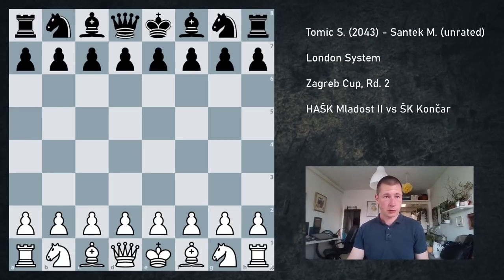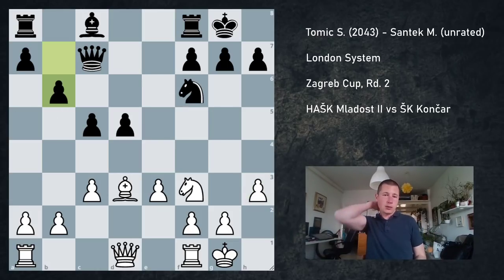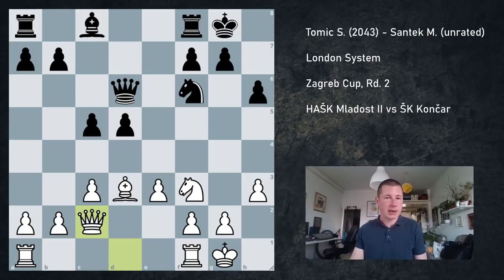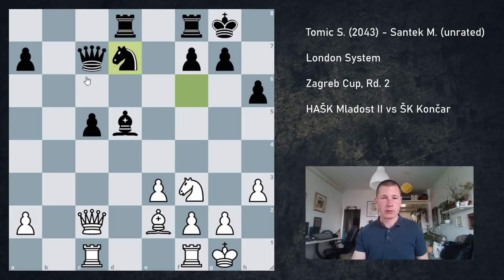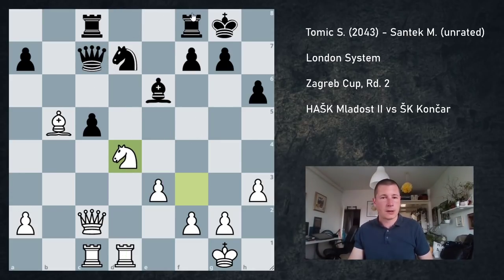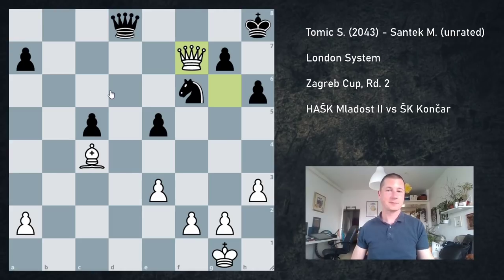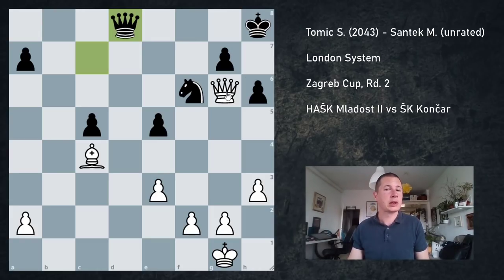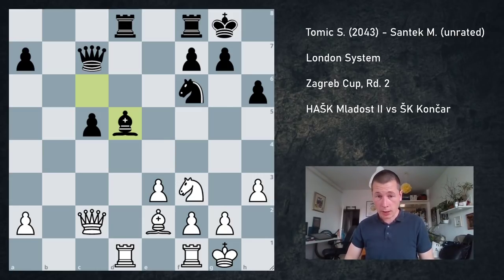Want to annoy London System players? Play this. · Road to GM, Game 256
All London System players hate this variation. If you are looking for a good weapon against the London, learn it.

There is nothing white can do to prevent this solid, boring setup from black without conceding something. At best, it's equal, if white tries to prevent it, he could end up being worse. It basically leads to a reverse Caro-Kann, a position in which white obviously cannot claim any edge. He has given up the advantage of the white pieces entirely.

But, London players have to live with this variation existing. There is no avoiding it, there is no complicating the position after it occurs. The only thing you can do is try to create small, incremental weaknesses. I did that this game and managed to win.

Tomic S. (2043) - Santek M. (unrated)
London System
Zagreb Cup, Rd. 2
HAŠK Mladost II vs ŠK Končar